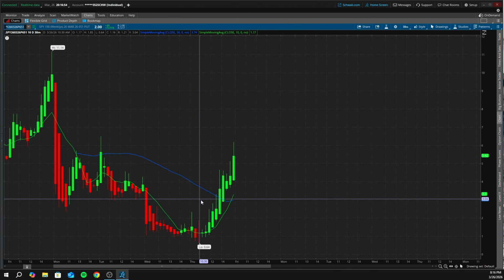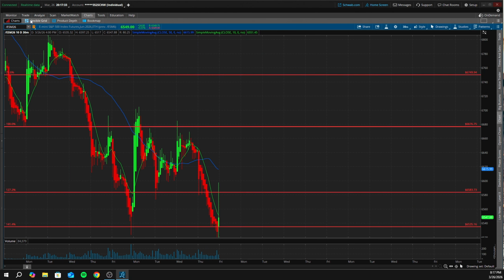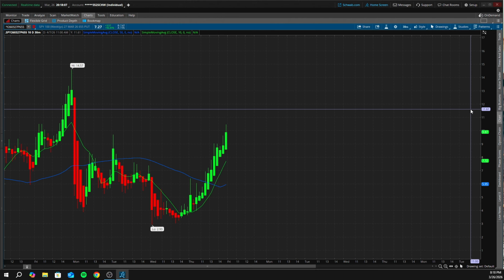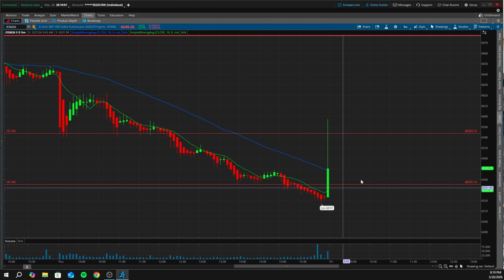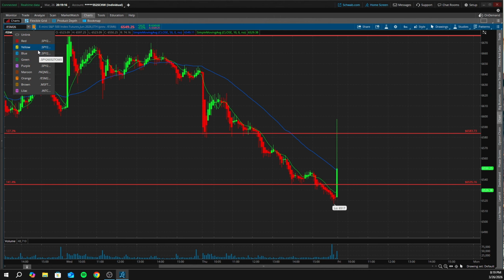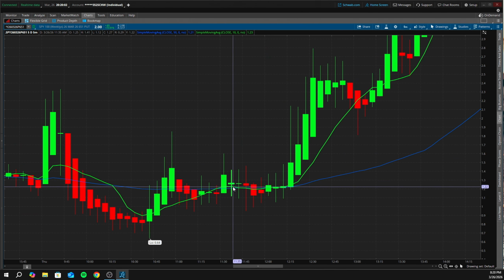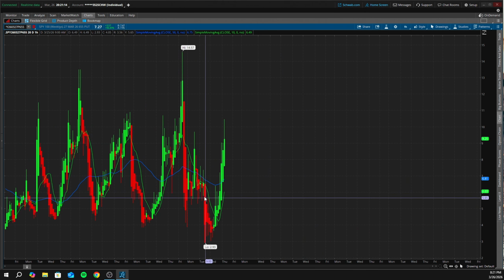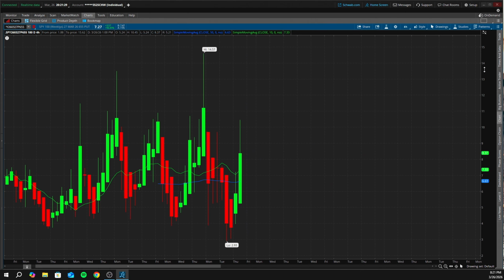Tomorrow's SPY Play | My Exact Trading Plan